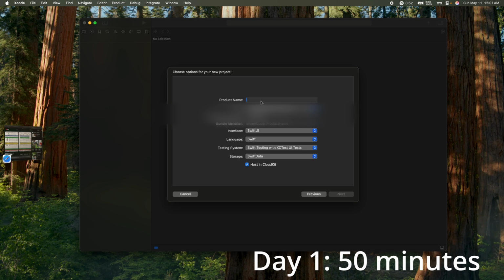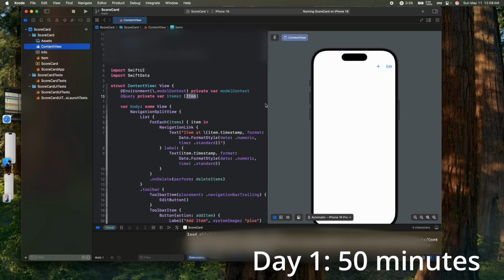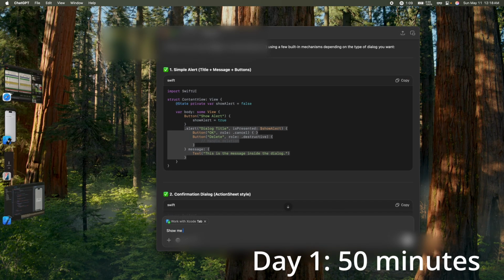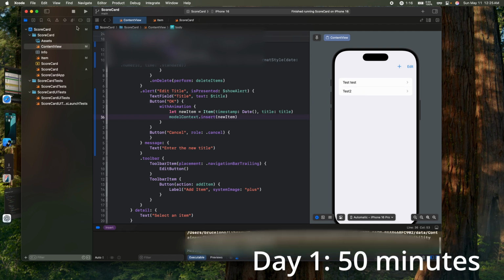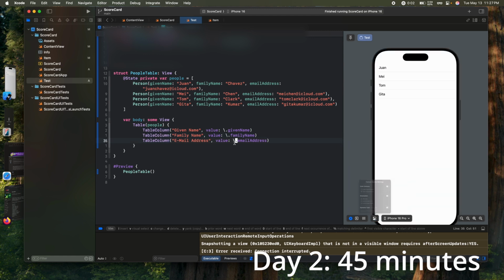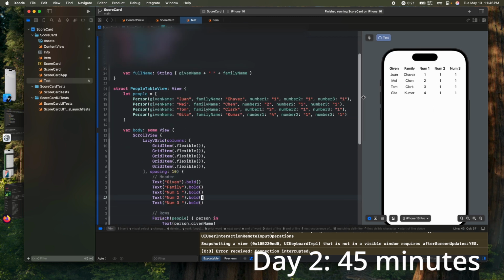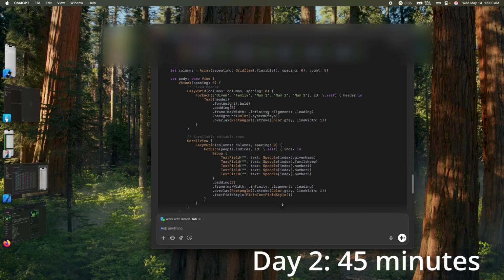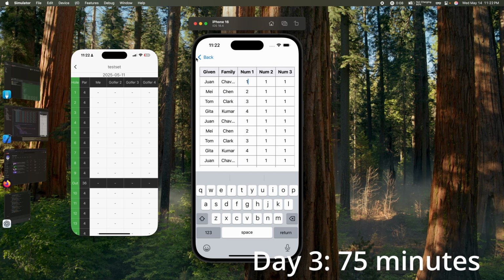iOS App from Scratch - Part 2: ChatGPT Rapid Prototype [Build in Public]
Welcome to Part 2 of our journey to develop an app from the ground up and launch it on the App Store!

In this episode, I spend 4 hours across 4 days using ChatGPT to build my first prototype. While ChatGPT helps me quickly put together a functional static application, I soon run into its limitations and realize I’ll need to start building by hand.

The next episode will focus on addressing ChatGPT's limitations and refining the core feature set to build a minimum viable product.

0:00 Setting up the project in Xcode
0:34 Defining the first prototype
1:37 ChatGPT creates dialog
3:03 Using existing code to improve the dialog
4:55 ChatGPT creates table
7:06 ChatGPT adds cell styling
8:04 ChatGPT freezes the first row
8:26 ChatGPT modifies cell values
9:02 ChatGPT centers the cell values
9:56 ChatGPT adds numeric keyboard
10:57 ChatGPT adds cell highlighting
11:23 Fixing bugs
14:14 The problem with ChatGPT